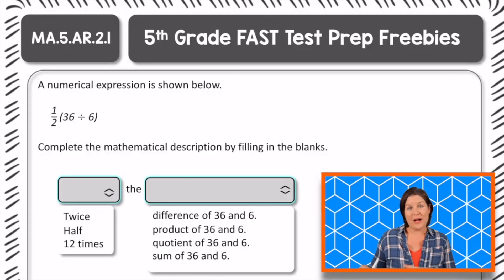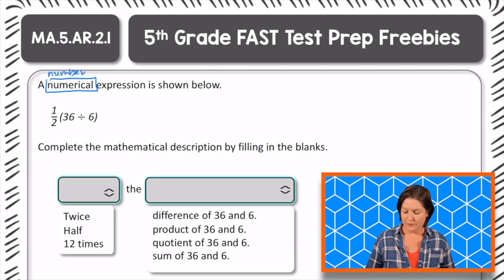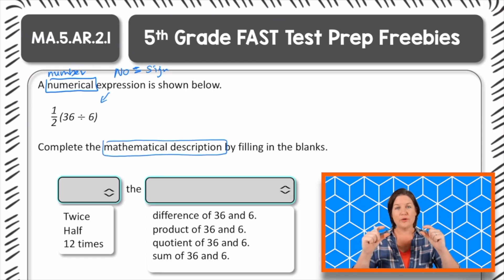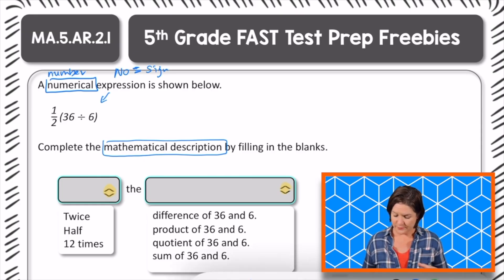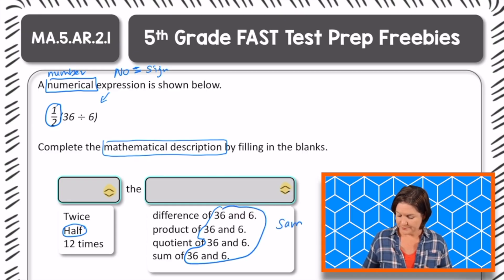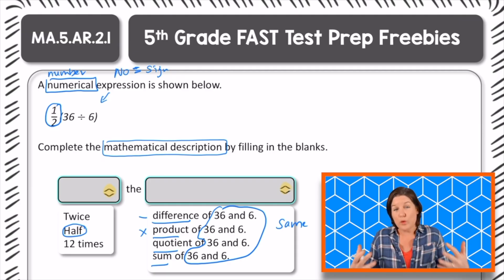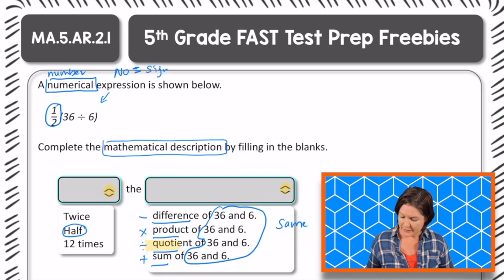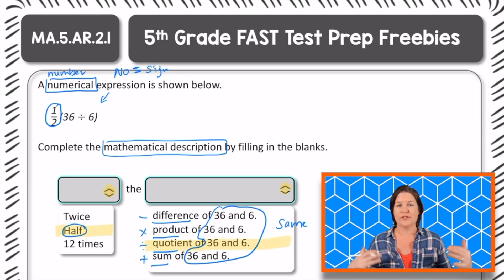5th | FAST Math Test Prep | At-Home | Numerical Expressions and Mathematical Descriptions